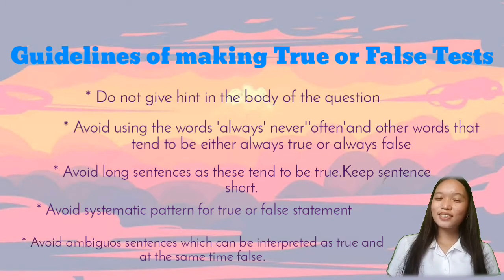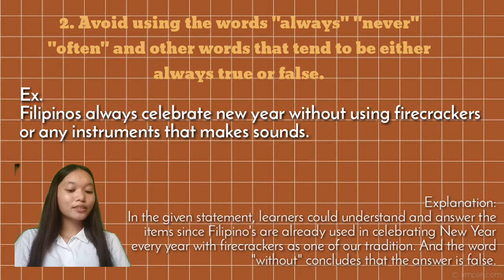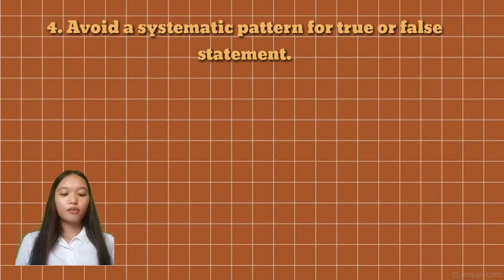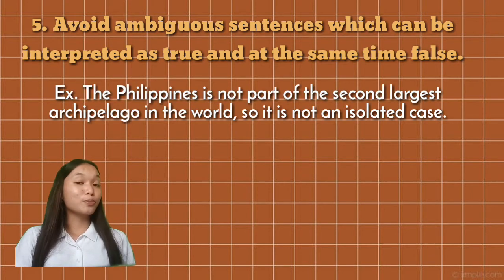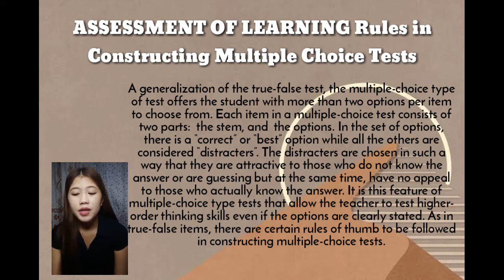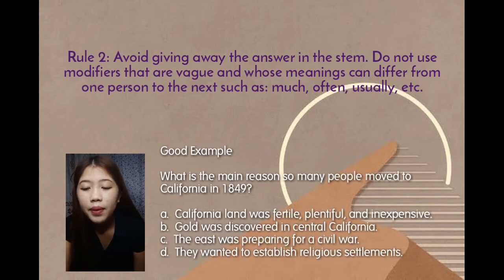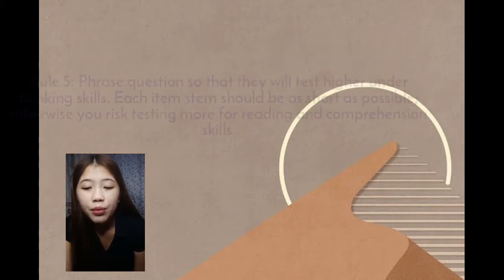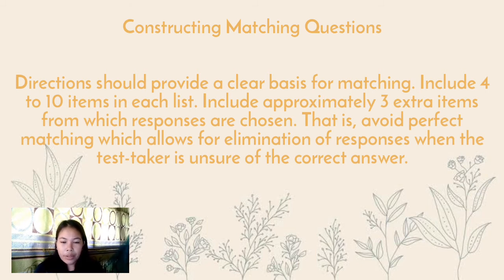Types of Teacher-Made Test | GROUP 8 | Ms. Shara Baylin